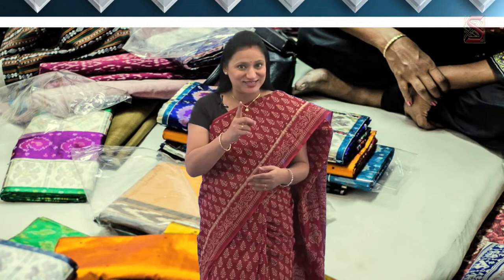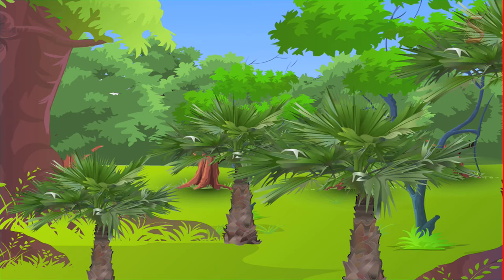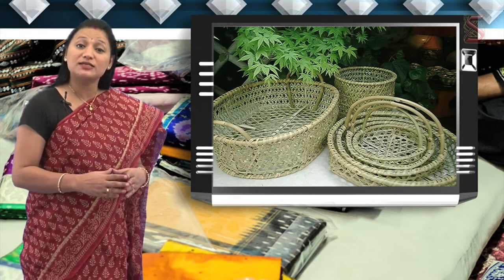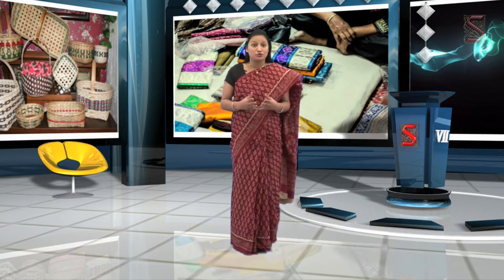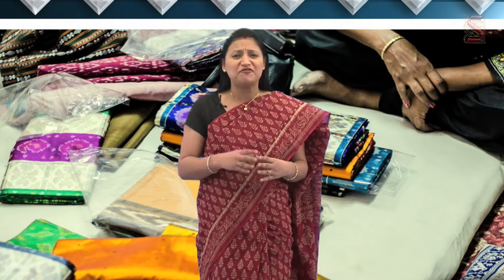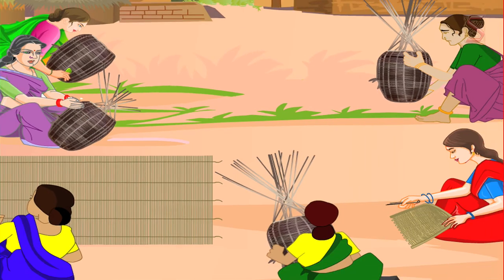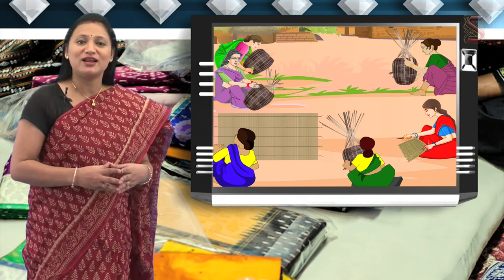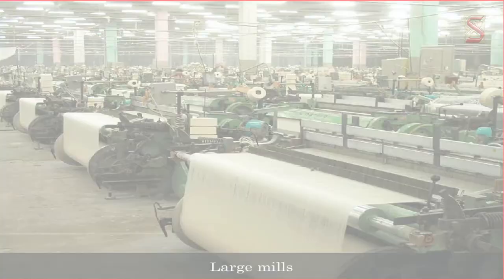Handicrafts and Handlooms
You might have seen Bamboo baskets in the markets. These handicraft works are done by the tribal people. These people are also making cloths made up of cotton and silk. Watch this video and learn about them.